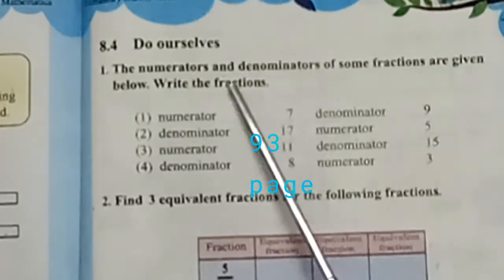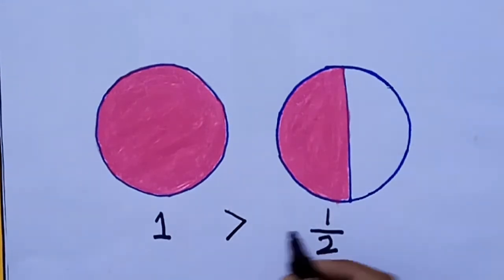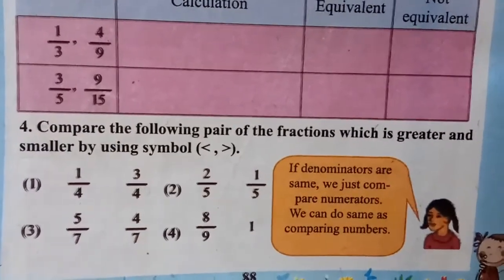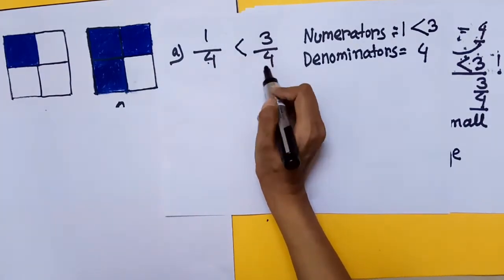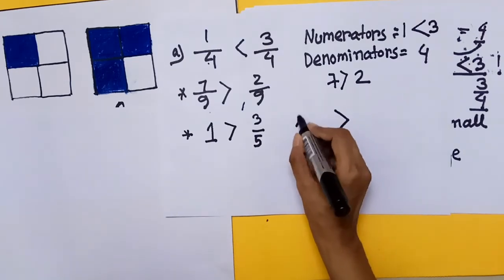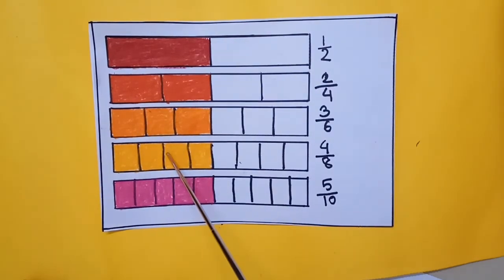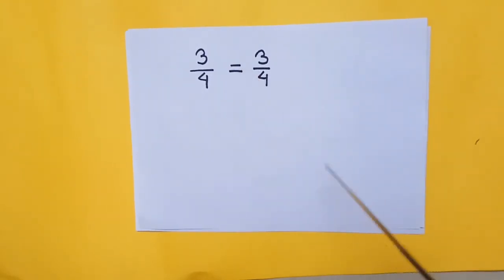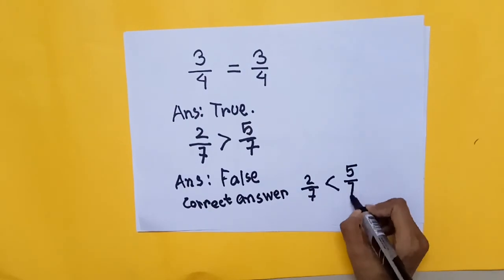Class- 3 matematics chapter Faction Lecture - 2 (Date-24 June 2020)